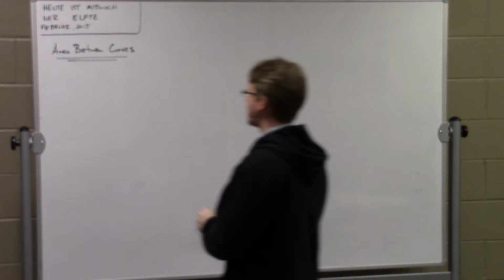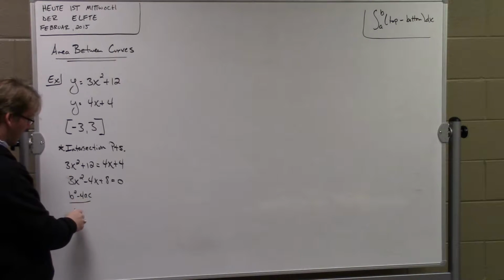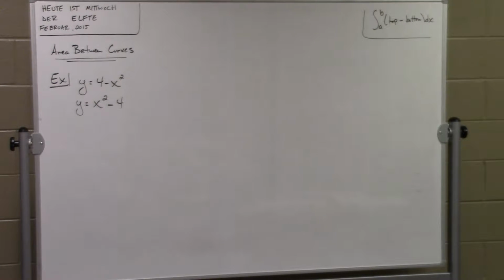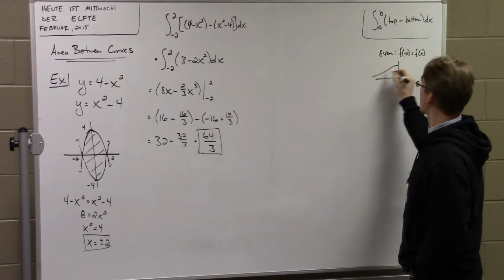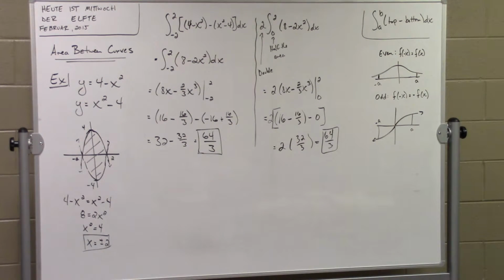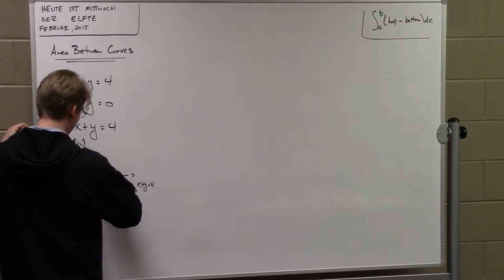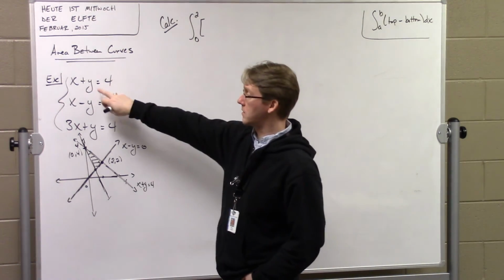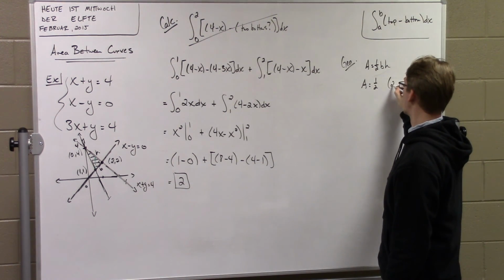Feb 11 Clip 1